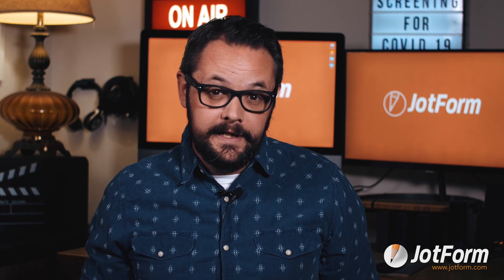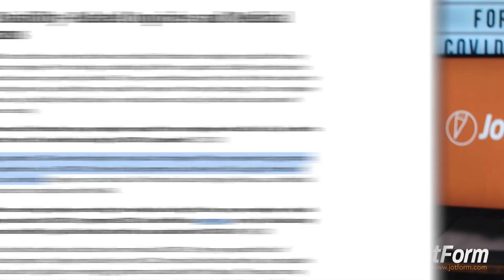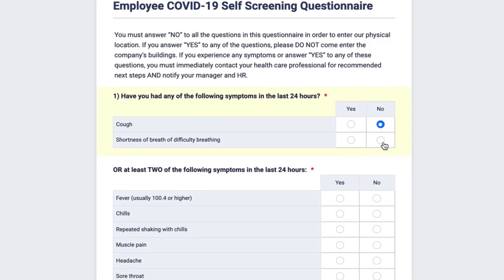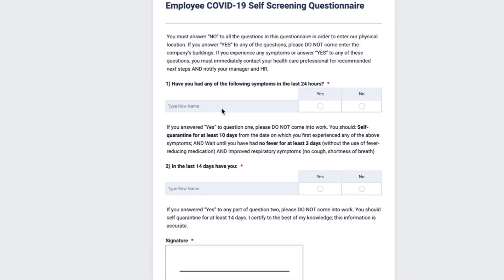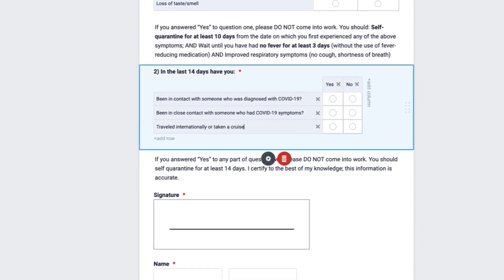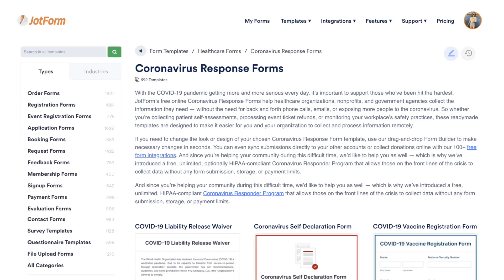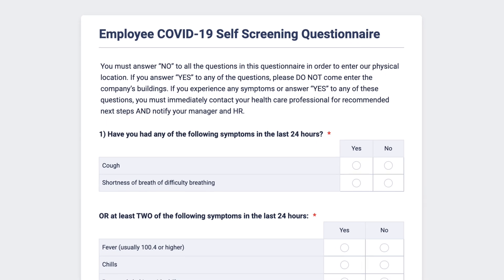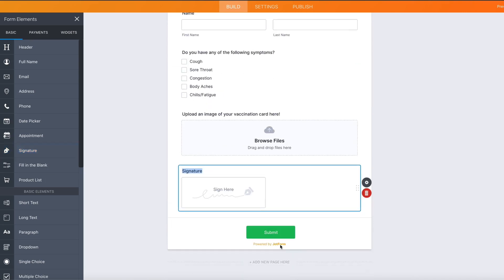How to screen employees for COVID-19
Get your employees back to work safely with online employee screening forms from Jotform! Learn how to screen employees for COVID-19 with HIPAA-compliant forms that work on any device. It’s as easy as choosing a readymade template, customizing it to ask the questions you need answers to, and embedding your custom form or sharing it with a link to start collecting submissions.
LINKS & RESOURCES
👋 ABOUT JOTFORM
Hi, we're Jotform, a full-featured online forms platform that makes it easy to create robust forms and collect important data. Check us out
CHAPTERS:
00:00​ Introduction
00:35 Is employee screening legal?
01:11 Avoid paper forms
01:50 Best screening questions
02:16 Use online forms
02:50 Final words
03:13 Subscribe to Jotform